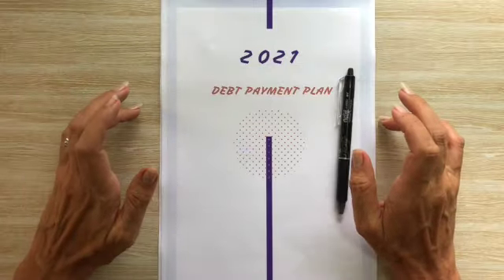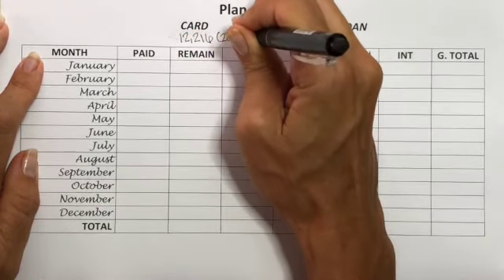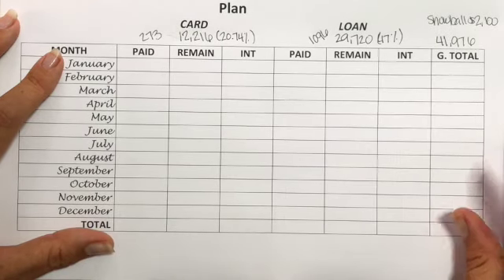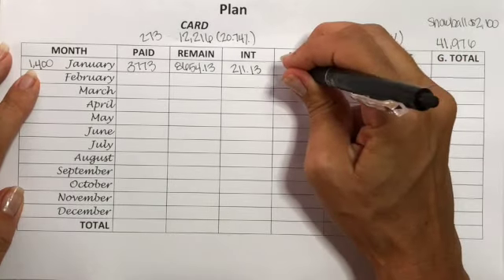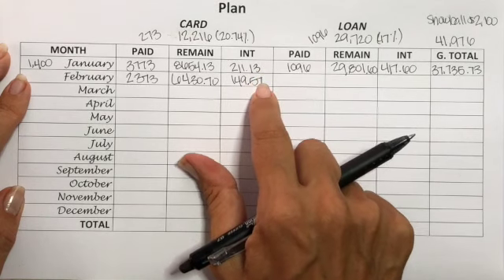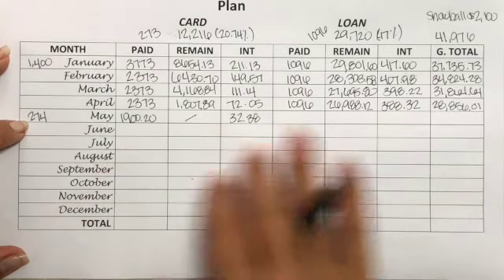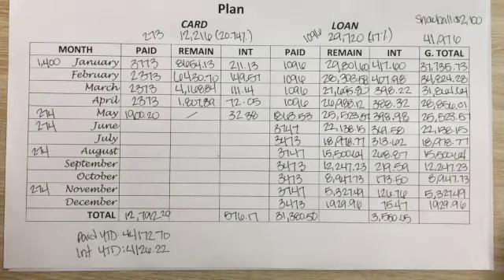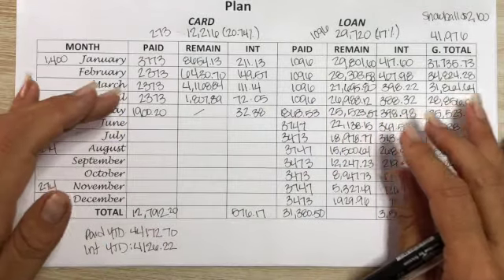2021 Debt Payoff Plan | $44,173 | Debt Free Journey | Baby Step #2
Do you ever wonder how long it will take you to pay off your debt? We did. What should our debt payoff plan be? With the help of a debt snowball calculator, we quickly calculated how much to pay per month to hit our 2021 goal of paying off $43k in consumer debt. Using our real numbers I walk through the process step by step and find our final payment dates, the total amount paid to principal and total amount paid to interest. Thank you for your support!

Most items I use unless otherwise mentioned I make myself, with some listed in my Etsy shop:

🏝 ☀ My Etsy Store - Budgets By The Beach ☀🏝

🌊🏖 Where I Make Some Extra Money for Bonus Cash Stuffings 🏖🌊

About Me:

Hello everyone! I am Erin and welcome to my journey. Born and raised in the U.S.A., my husband and I now call Australia home. Making an international move, building and furnishing a house we have collected a bill. . .or two. . .$445,447 worth as of January 2021, including our house.

We have been puttering along making slow and steady progress, but no giant leaps. An unanticipated severe chronic illness diagnosis in July 2020 has lit a fire under us to take those big leaps and relentlessly attack our debt. Applying principles from The Budget Mom and Dave Ramsey, we are tackling our debt and saving for the future whilst also enjoying every day we are blessed with on this earth.

I have been inspired by various YouTubers sharing their debt-free journeys, and hope our financial journey and transparency will inspire, motivate and encourages to start their own – no matter how big or small the debt. A little support and encouragement can provide a lot of inspiration, motivation and courage.

~ I post weekly